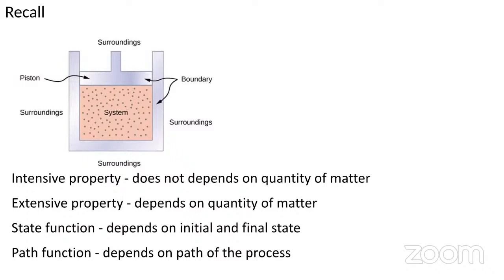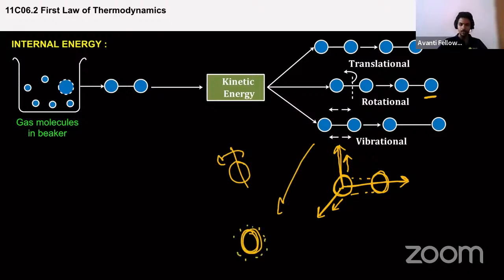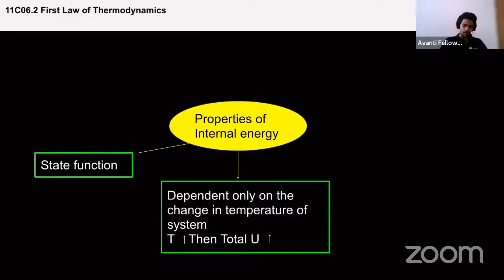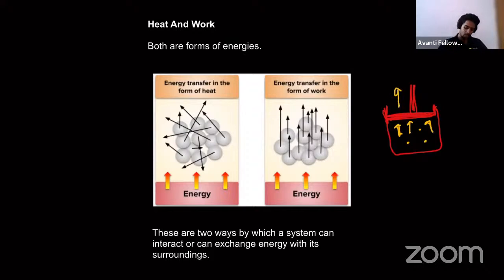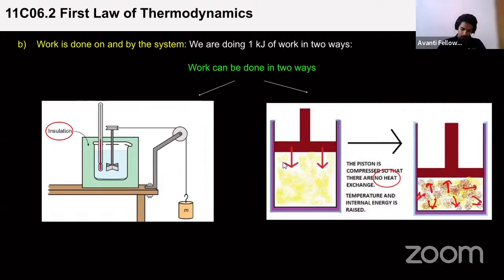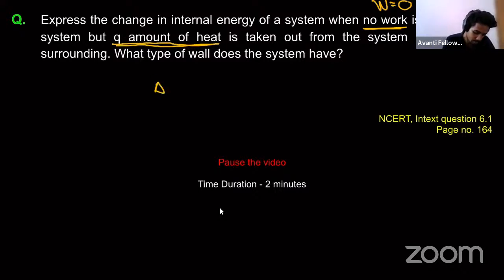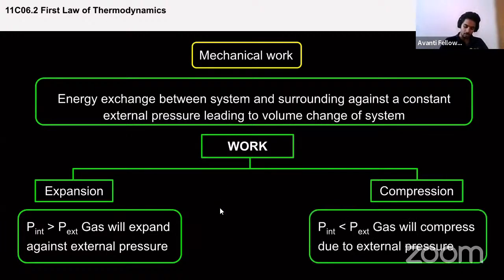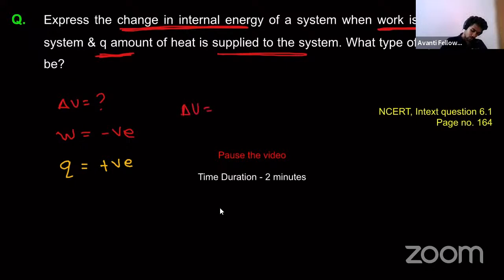ENABLE+ 11E_CHEM 2022-23|Thermodynamics-2